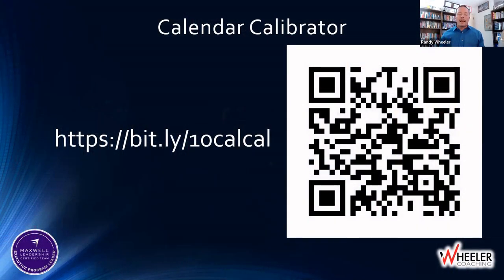Prioritizing with a Calendar Calibrator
Randy Wheeler, with Wheeler Coaching, shares tips to help you prioritize for success by figuring out what's most important and how to focus your time.

In this short clip, Randy shares how to use his Calendar Calibrator to improve your time management to get the most important things done.